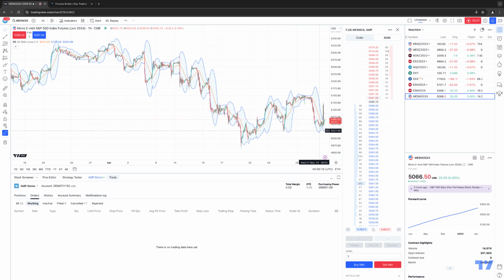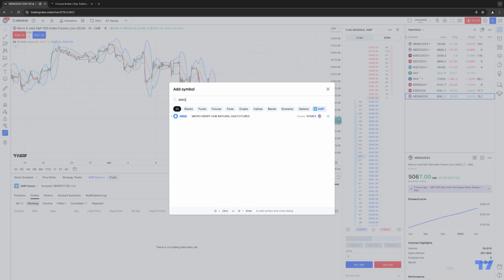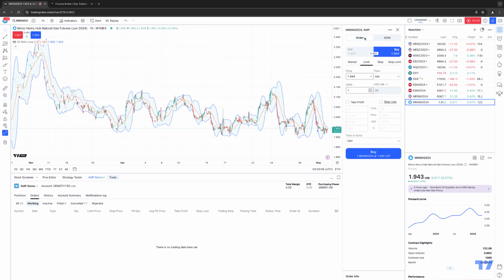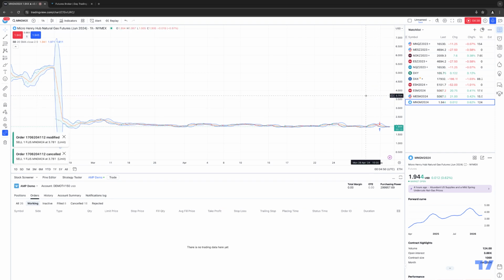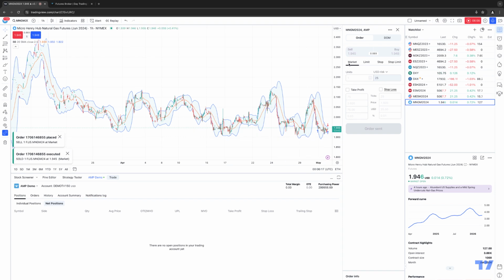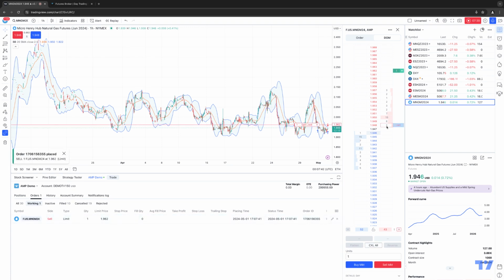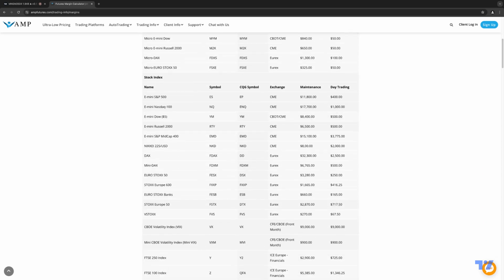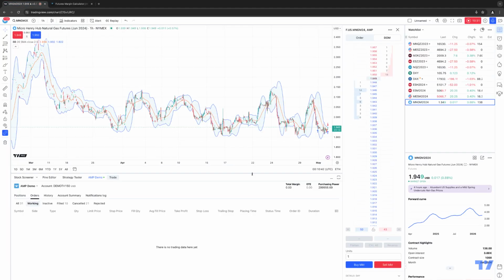TradingView Tips: Your Comprehensive Guide to the NEW CME Micro Henry Hub Natural Gas!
Welcome to our comprehensive guide on trading the NEW CME Micro Henry Hub Natural Gas using TradingView! In this video, we'll delve into the intricacies of CME Micro Futures and provide you with essential settings for navigating this exciting market.

Learn the fundamentals of gas contract basics and gain insights into natural gas analysis that can help you make informed trading decisions. We'll cover everything from micro contract trading specifications to detailed gas futures analysis setups, ensuring you have a solid understanding of Henry Hub futures and the unique opportunities they present.

Whether you're new to trading or looking to refine your skills, this video will equip you with the knowledge you need for CME micro futures contracts trading. Discover the advantages of CME micro contracts and how they can fit into your trading portfolio.

Join us as we explore the world of natural gas futures, and get ready to expand your trading opportunities with practical getting started settings tips. Don't miss out on this essential guide for trading gas futures!